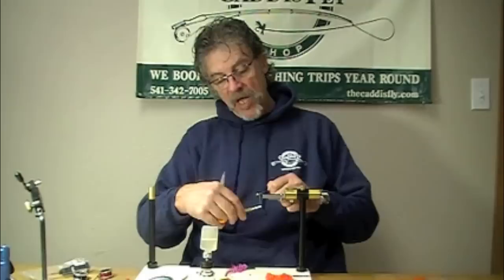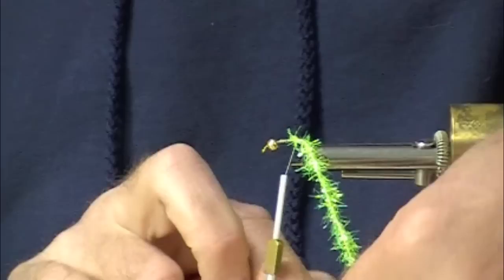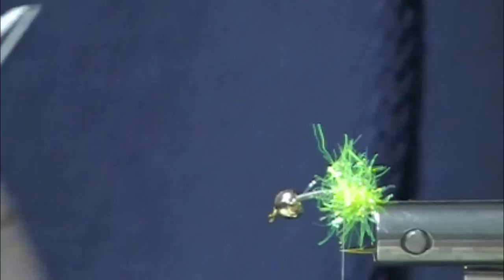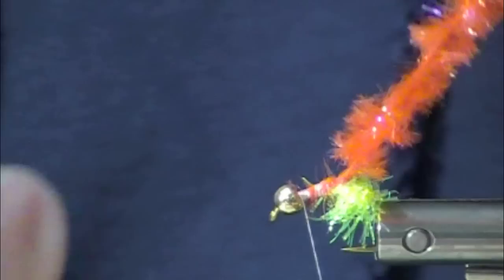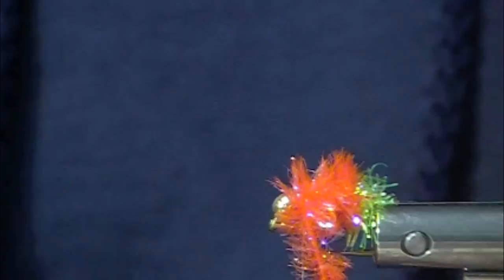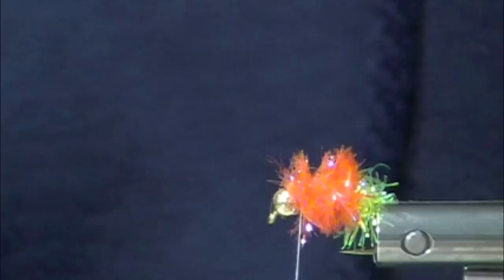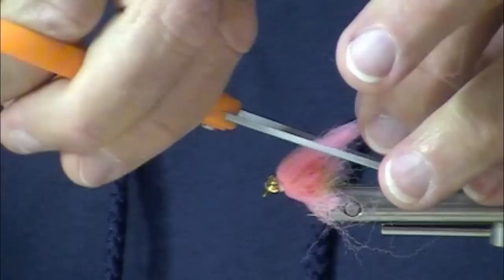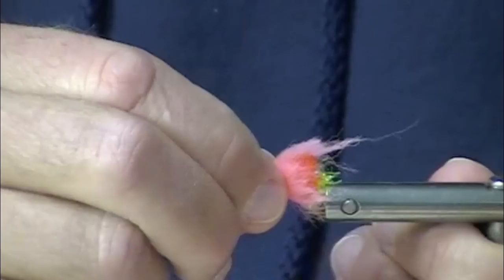Steelhead Egg Pattern "The Real Deal" Fly Tying Video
Jay Nicholas of Caddisflyshop.com demonstrates how to tie a very simple egg pattern designed to fish in high water. The pattern uses bright UV colored materials and a heavy tungsten bead.